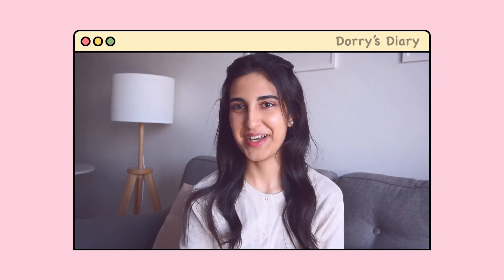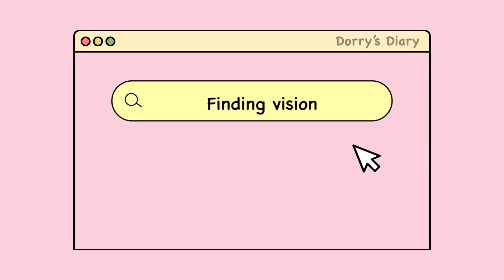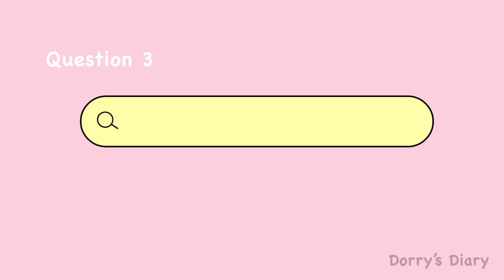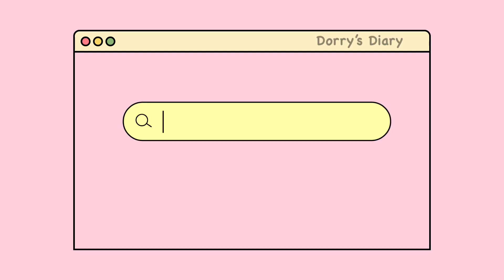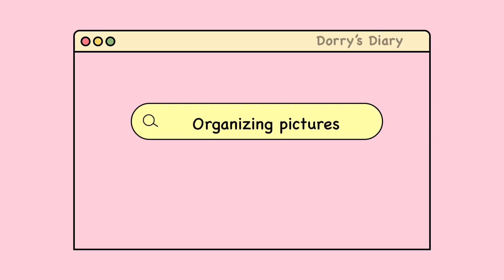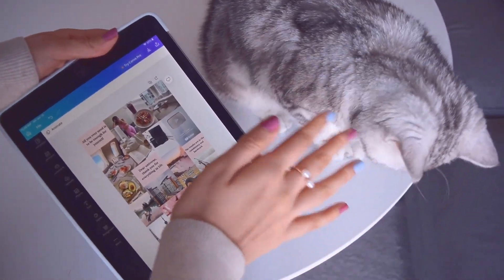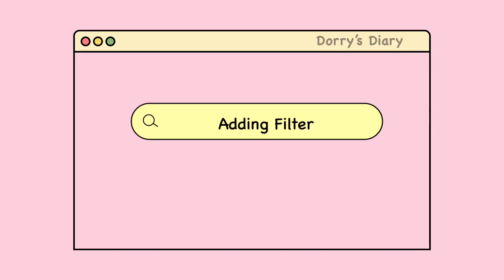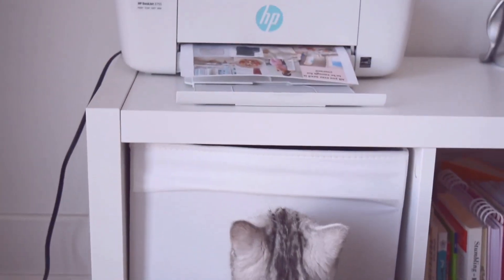How to make a VISION BOARD that actually works ⭐️ 2022 vision board tutorial for beginners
Let’s make a cute and simple vision board for 2022 together ~
In this video I explained what is a vision board, how to find your visions, how you can make a vision board and organize the pictures and finally how to use your vision board to make sure you achieve your dreams 💫

Also this was the first time I talked In front of a camera for the whole video ( Without any scrips)... so If I look awkward or made any mistakes in my english I'm sorry 😂 but I’ll practice and get more comfortable In future 😉

Please let me know in comments If you enjoyed this video and If you have any other tips for making a vision board share that with the rest of us in the comments ⭐️😊

Dorry

Etsy shop

📷 Filming equipment:

Camera: Nikon D5300
My Phone: Samsung S10+
Editing tool: Adobe premier pro 2020 , VLLO